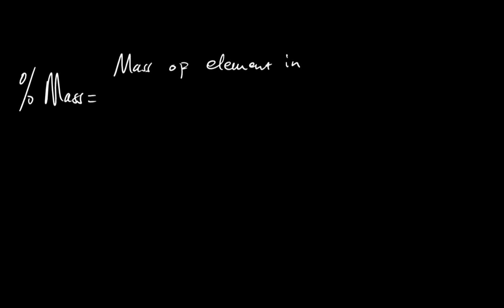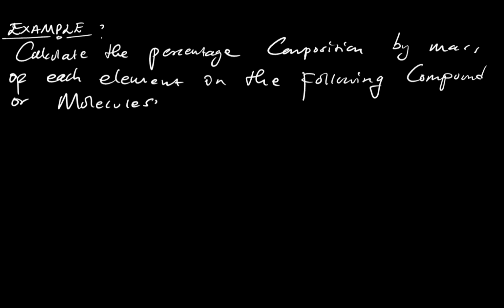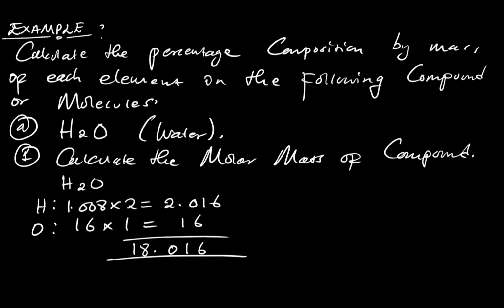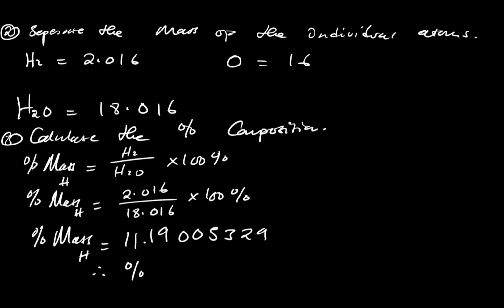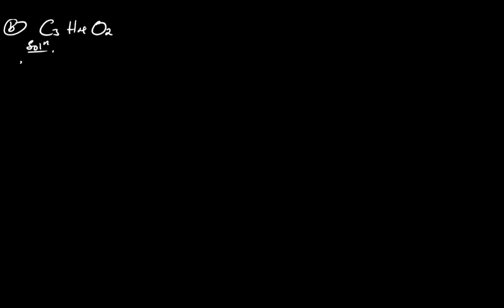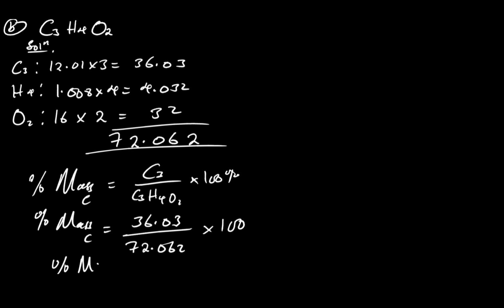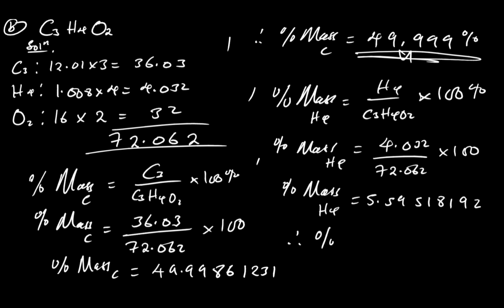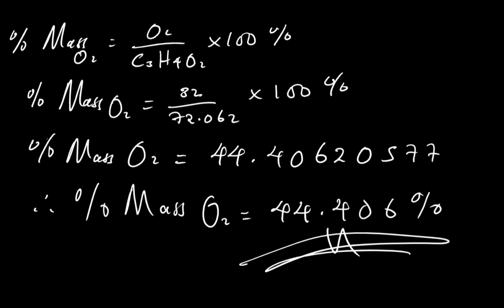HOW TO DETERMINE THE PERCENTAGE COMPOSITION BY MASS GIVEN THE CHEMICAL FORMULA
Determining the percentage composition by mass from chemical formulas! In this video, we will guide you through the step-by-step process of calculating the percentage composition of elements in a compound, based on its chemical formula.

Understanding how to determine the percentage composition by mass is essential in chemistry, as it provides valuable insights into the composition and properties of substances. By following our tutorial, you will gain a solid foundation in this concept and be able to apply it to analyze and understand various compounds.

Here's an overview of the topics we will cover in this tutorial:

1. Introduction to Percentage Composition:
   - Explanation of percentage composition and its significance in chemistry.
   - Understanding the concept of mass percent and its relation to chemical formulas.

2. Analyzing Chemical Formulas:
   - Step-by-step process of analyzing a chemical formula to determine the elements present.
   - Identifying the number of atoms of each element in the compound.

3. Calculating Mass of Elements:
   - Understanding the atomic masses of elements and their role in calculating the mass of each element in the compound.
   - Exploring the use of the periodic table and molar masses to determine element masses.

4. Determining Percentage Composition:
   - Demonstrating the process of calculating the percentage composition by mass for each element in the compound.
   - Explaining how to convert mass values to percentages.
By the end of this tutorial, you will have a clear understanding of how to determine the percentage composition by mass from a chemical formula. This knowledge will enable you to analyze compounds, and perform various calculations in chemistry.